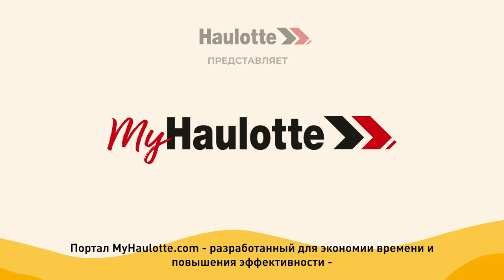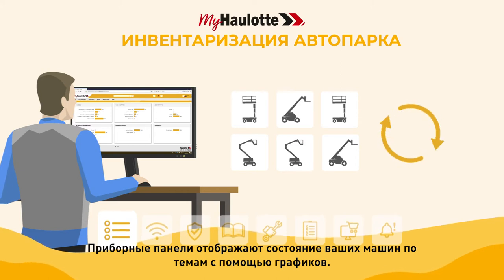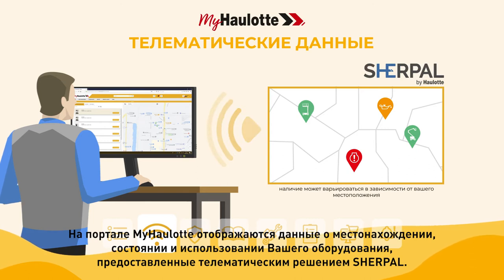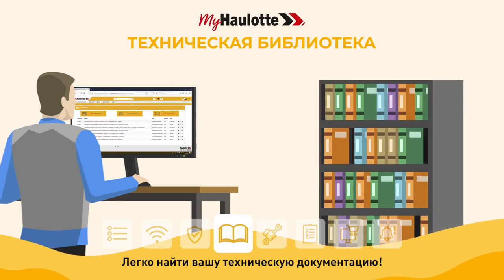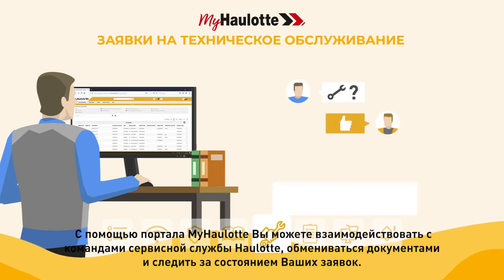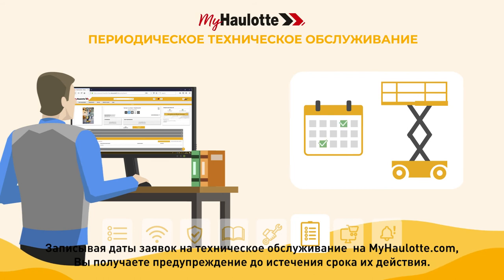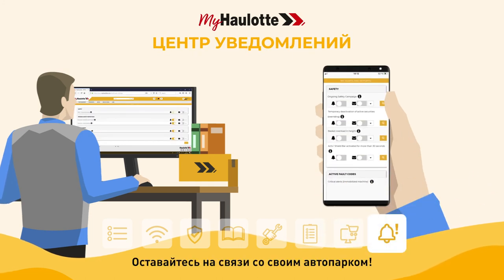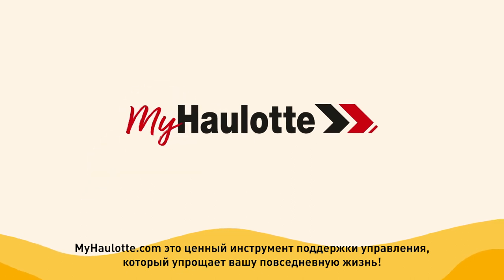MyHaulotte - RU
Чтобы помочь вам в выполнении ежедневных задач, компания Haulotte разработала единый портал, на котором представлены все ее услуги.